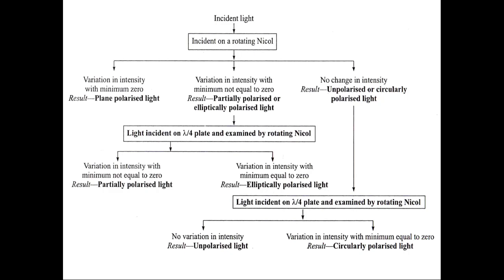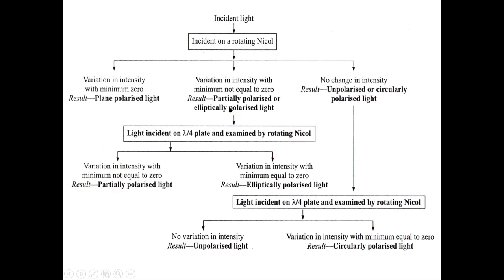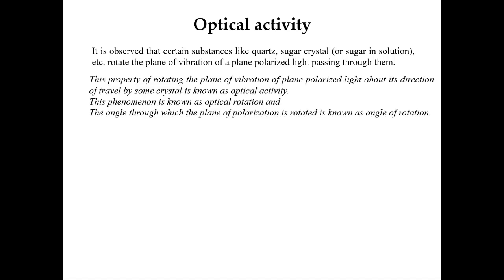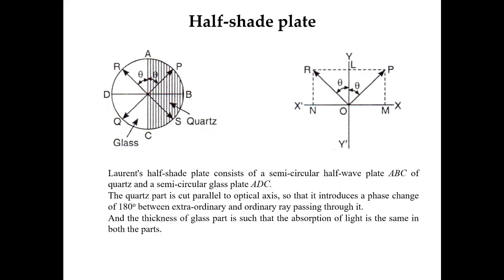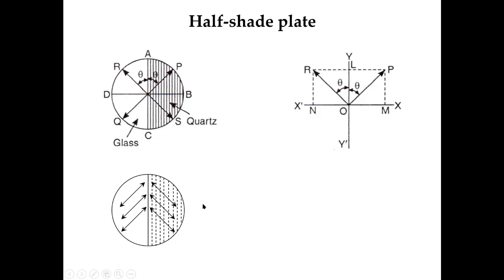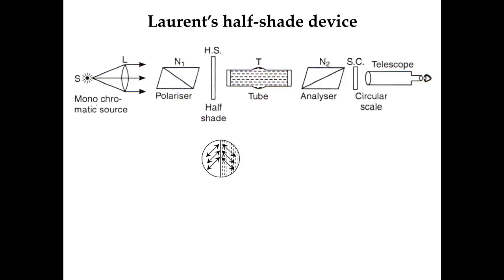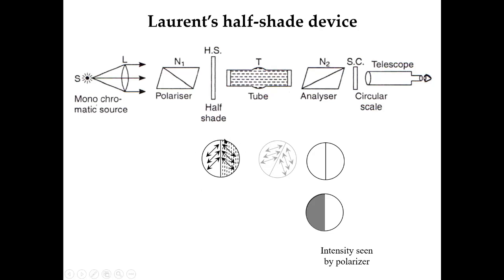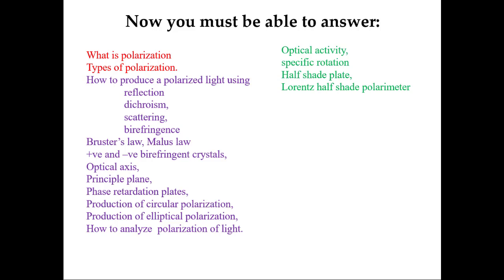Lecture 29 Polarization3 | APPLIED PHYSICS thapar